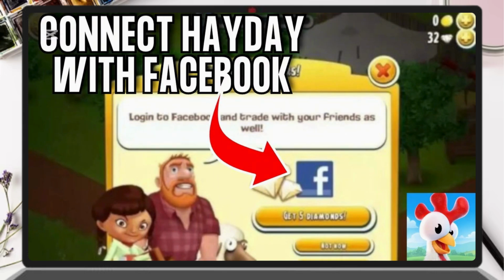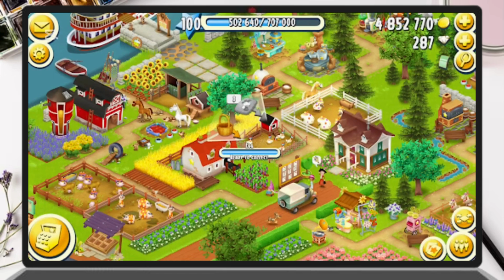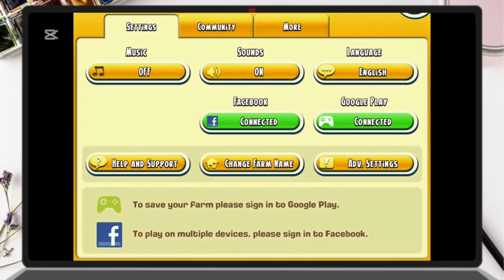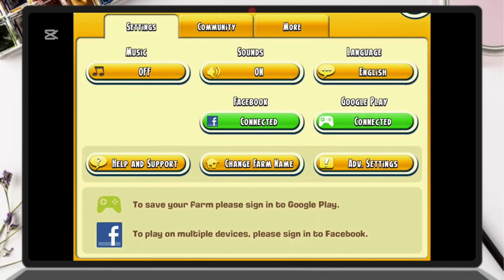How to Connect HayDay with Facebook?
Want to link your HayDay account to Facebook? This video will show you how to connect HayDay with Facebook quickly and easily. Whether you're asking, "How do I link my HayDay account to Facebook?" or need help with the connection process, this tutorial has you covered. Learn the steps to sync your progress, invite friends, and share your farm adventures with your Facebook network. Watch now to connect your HayDay account to Facebook today!

Timestamps:
00:00 How to Connect HayDay with Facebook
00:10 How Do I Link HayDay to Facebook?